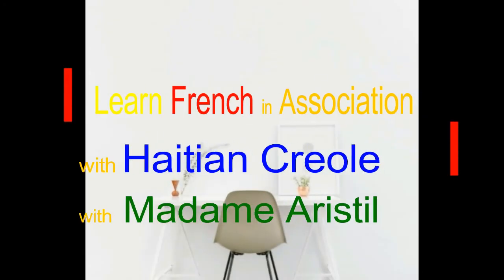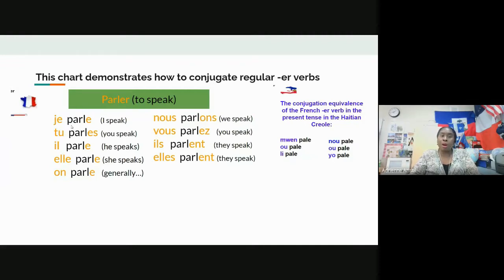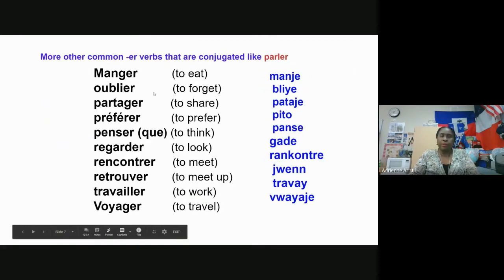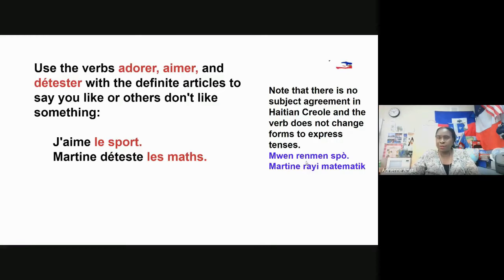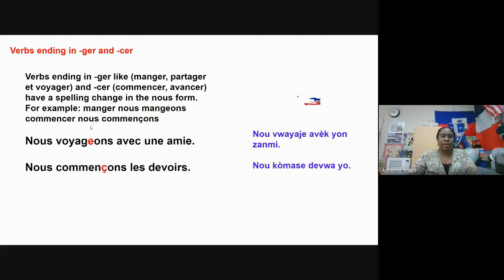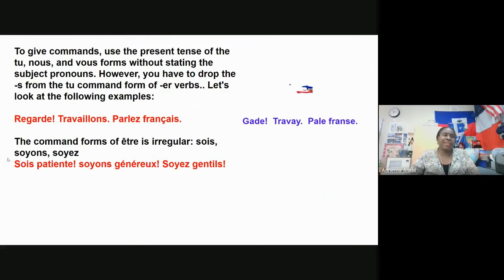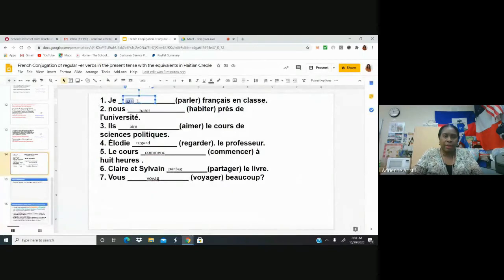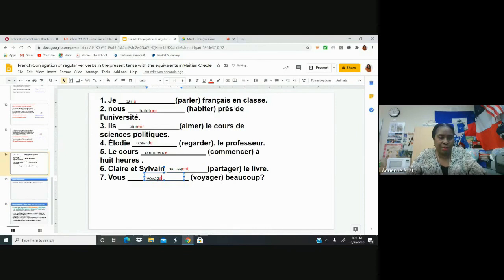French Conjugation of regular -er verbs in the present tense - Lesson 10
French Conjugation of regular -er verbs in the present tense with the Haitian Creole equivalents - Lesson 10

In this video, you will learn to conjugate regular -er verbs in the present tense and the spelling change in the verbs ending in -cer and -ger